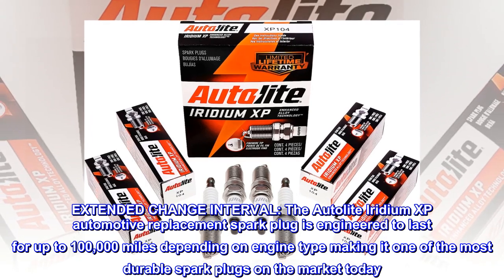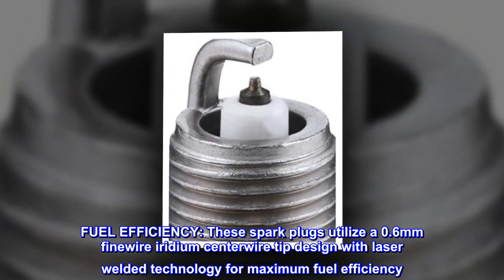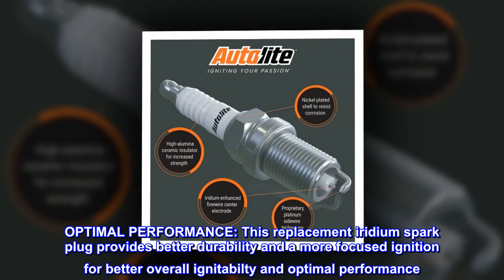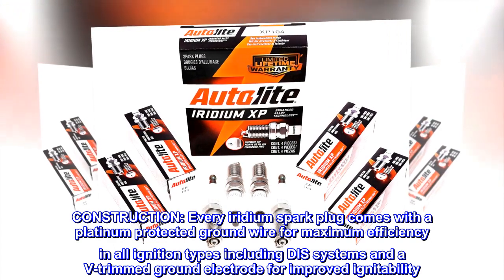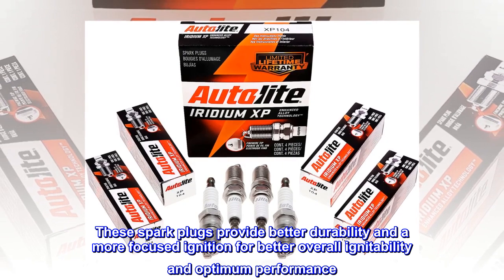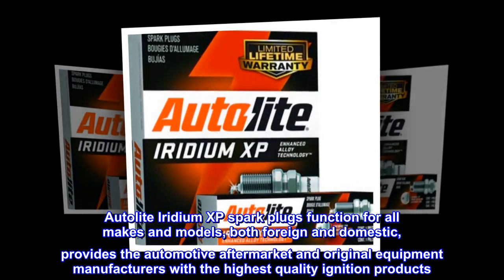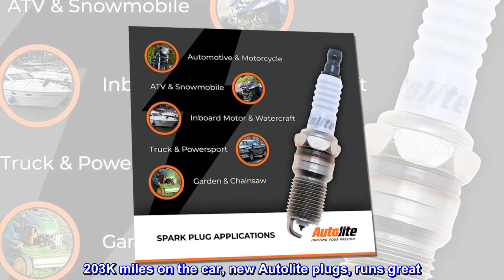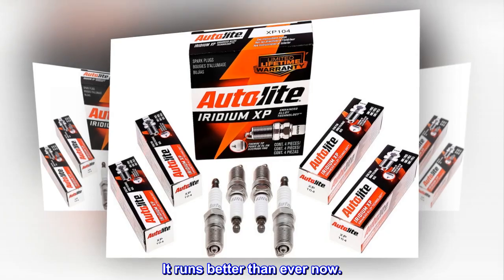Autolite Iridium XP Automotive Replacement Spark Plugs, XP104 (4 Pack)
EXTENDED CHANGE INTERVAL: The Autolite Iridium XP automotive replacement spark plug is engineered to last for up to 100,000 miles depending on engine type making it one of the most durable spark plugs on the market today
FUEL EFFICIENCY: These spark plugs utilize a 0.6mm finewire iridium centerwire tip design with laser welded technology for maximum fuel efficiency. Our finewire electrodes produce more focused and consistent ignitability resulting in less fuel consumption
OPTIMAL PERFORMANCE: This replacement iridium spark plug provides better durability and a more focused ignition for better overall ignitabilty and optimal performance
AUTOLITE ADVANTAGE: Autolite has been producing spark plugs since 1936 making it one of the most trusted and reliable brands for your OE replacement spark plug needs
CONSTRUCTION: Every iridium spark plug comes with a platinum protected ground wire for maximum efficiency in all ignition types including DIS systems and a V-trimmed ground electrode for improved ignitability
Autolite Iridium XP is designed and engineered in the USA, is one of the brand's most technologically advanced spark plugs ever. These spark plugs provide better durability and a more focused ignition for better overall ignitability and optimum performance. Autolite Iridium XP spark plugs function for all makes and models, both foreign and domestic, provides the automotive aftermarket and original equipment manufacturers with the highest quality ignition products. Consider upgrading to Autolite iridium XP spark plugs for increased performance. Autolite Iridium XP spark plugs are backed by an unmatched limited lifetime warranty.

203K miles on the car, new Autolite plugs, runs great
Great Value. Tune up on my girlfriend’s Mazda 3, the cars has over 203K it was sitting in the driveway for months with a misfire code. New coils and autolite plugs. It runs better than ever now.